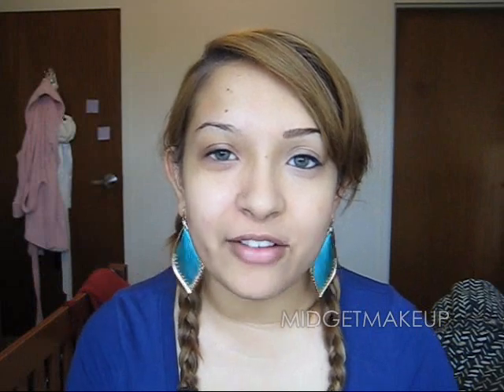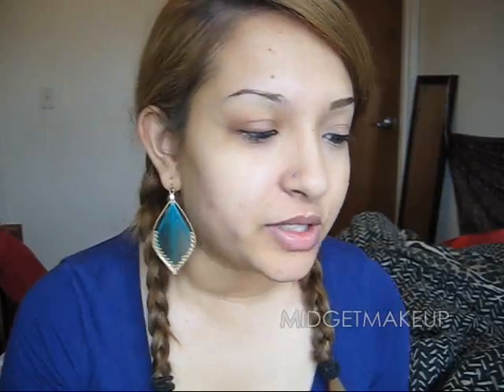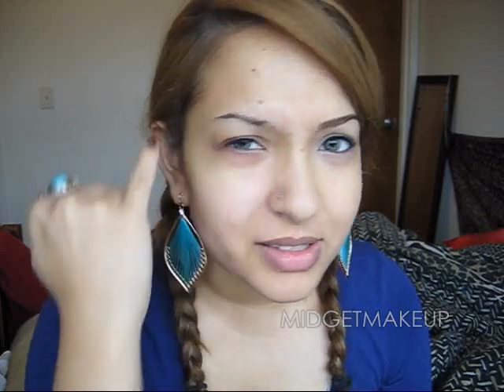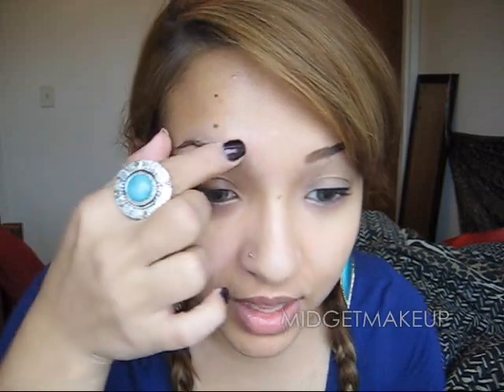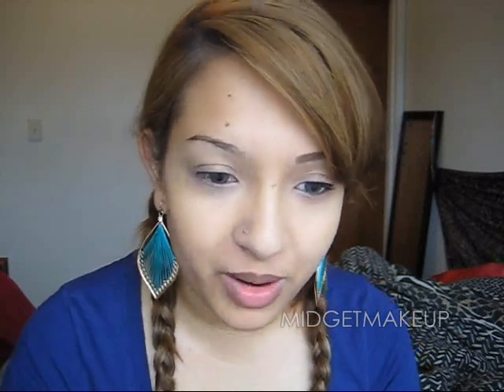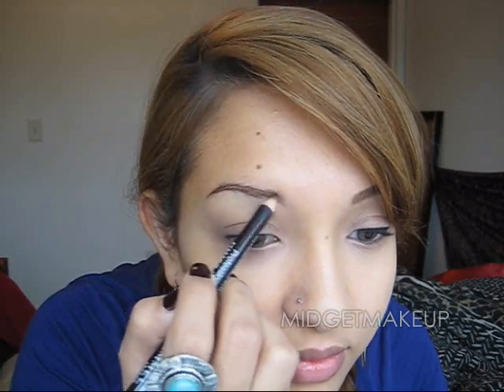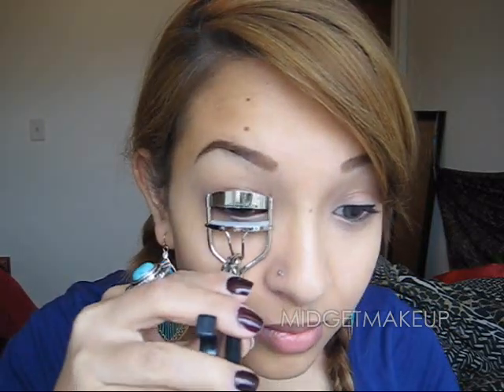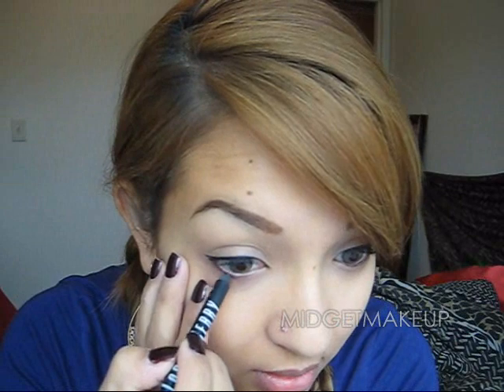Makeup Tutorial: Everyday Face Makeup for Oily Skin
xoxo,
B

This is what I do on a daily basis at the moment. I have been doing this for the past few months and right after I got the Jane Aguaceuticals tinted moisturizer. Before that I just used a moisturizer with spf. People always ask me what foundation I use in my videos and the fact is I do NOT use liquid foundation everyday and I never will. It is not good for MY skin. I have oily acne prone skin and I just cannot handle liquid foundation everyday. I used to use mineral makeup. There is no reason as to why I don't use it anymore, I just like to change up my routine now and then.

Everything is mentioned in the video :)

Thank you to Mineral Magic and Lumiere Cosmetics for sending me great quality products! I did not have to mention these in my video but I thought I should because I do use them and like them.